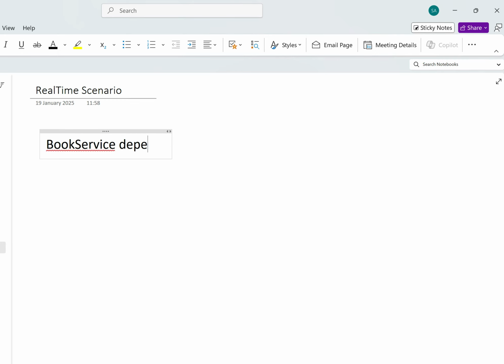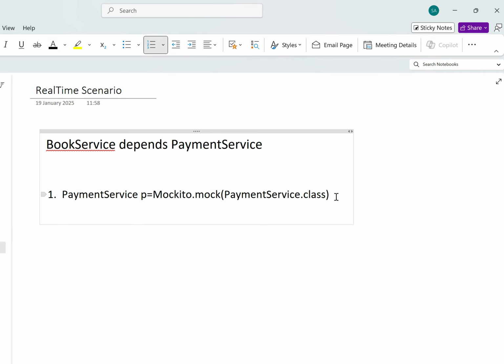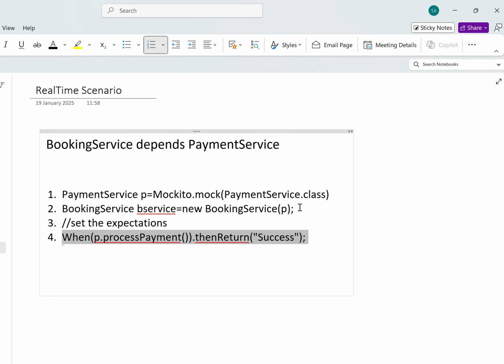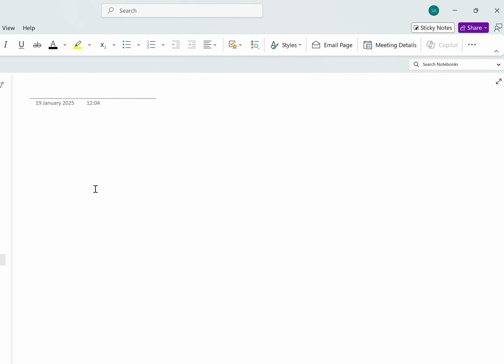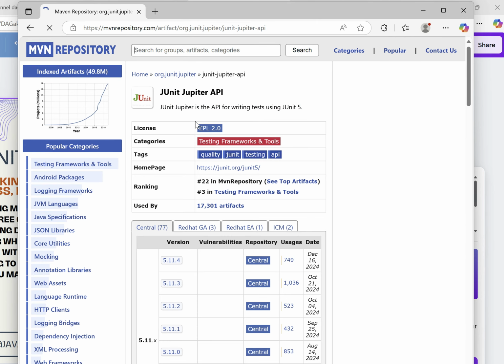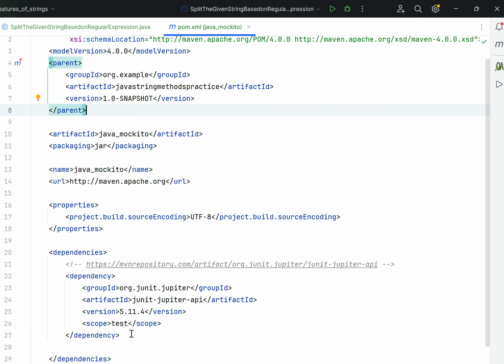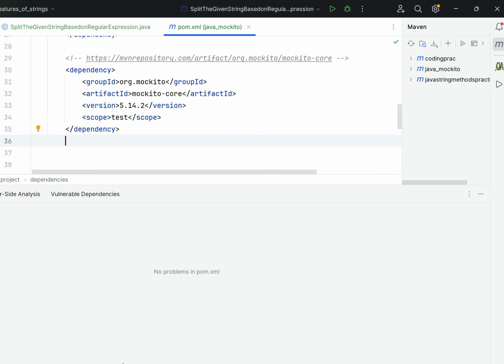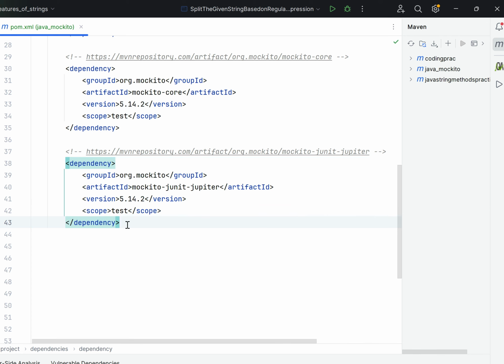3. Mockito Tutorial: Mock PaymentService in BookingService Step-by-Step!